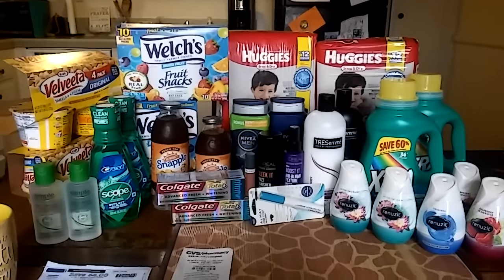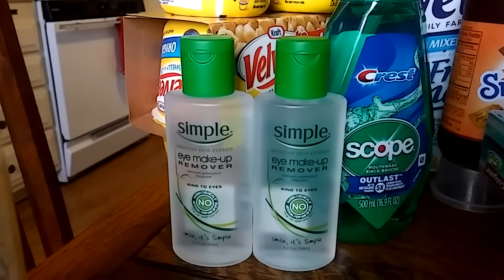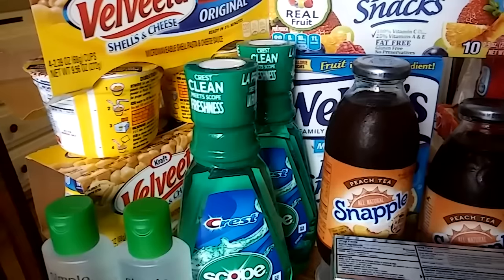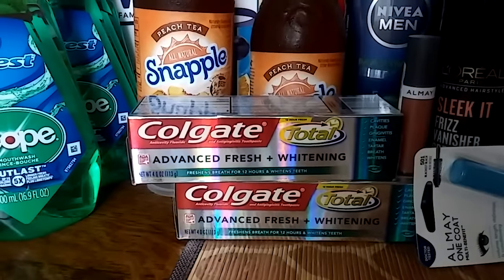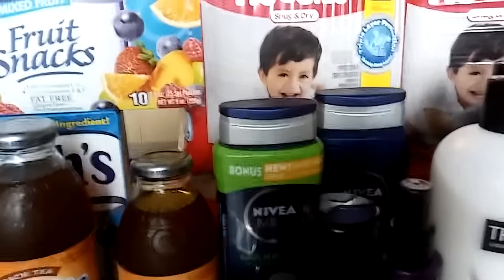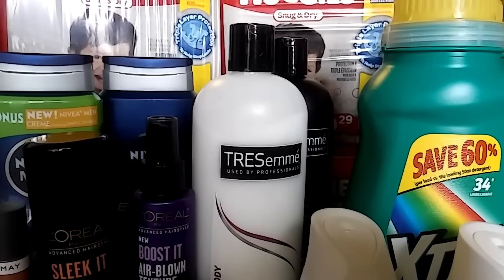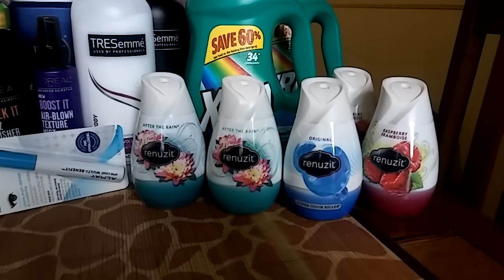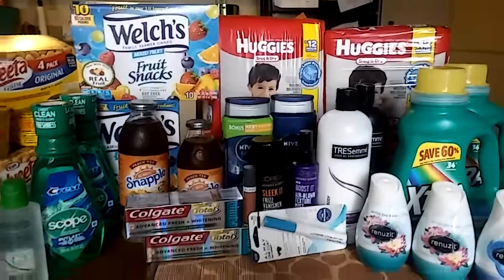Quick Couponing CVS - Week 6/4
Check out the deals at CVS this week!